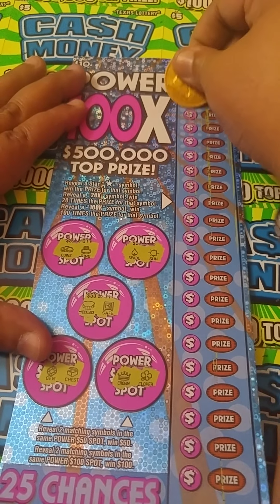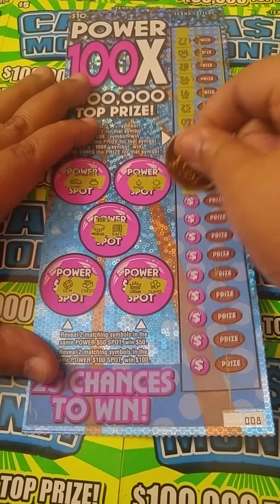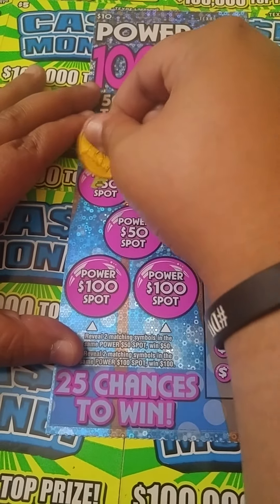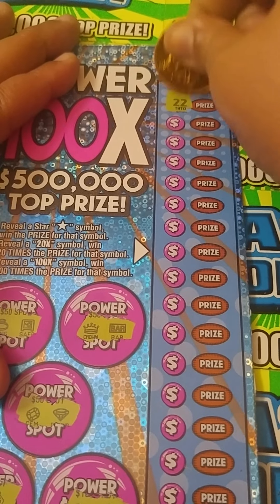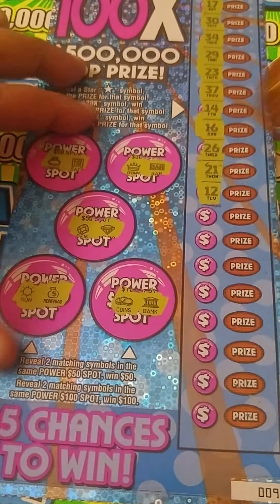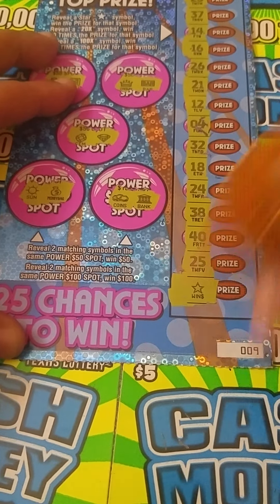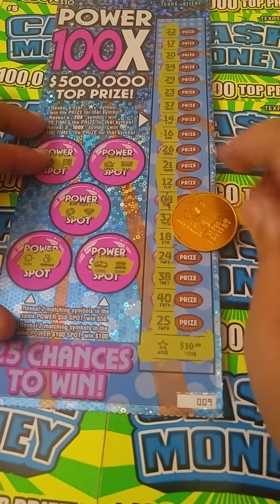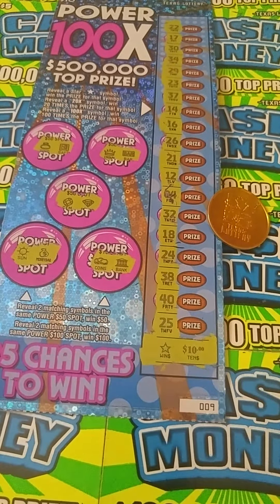Texas Power 100X tickets🍀